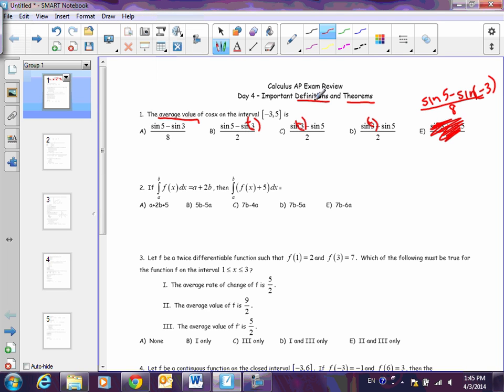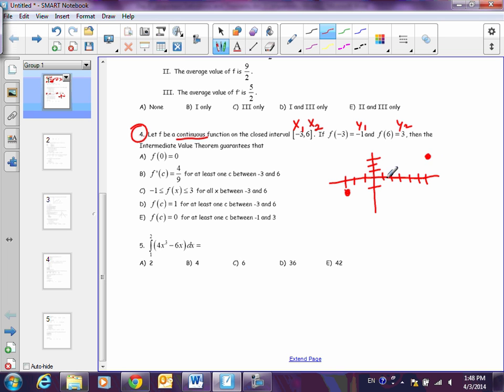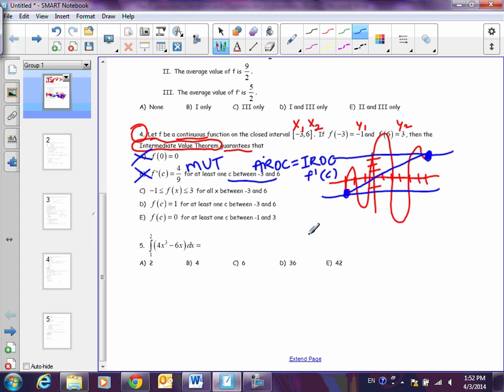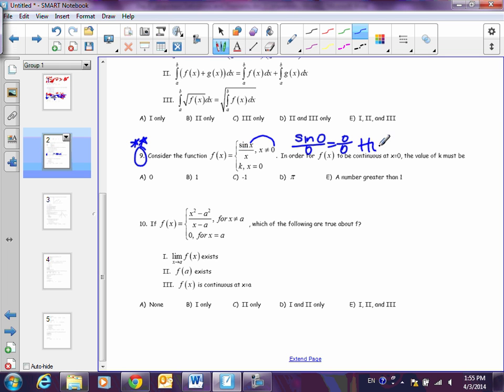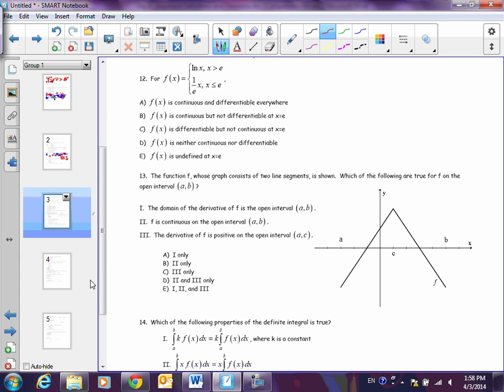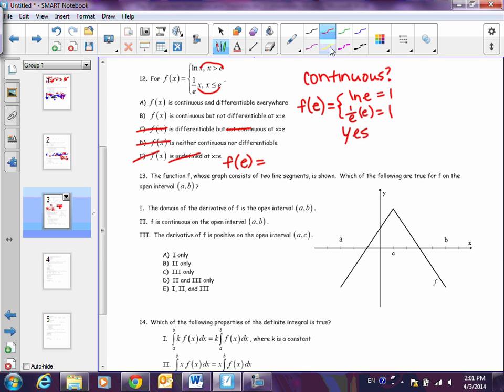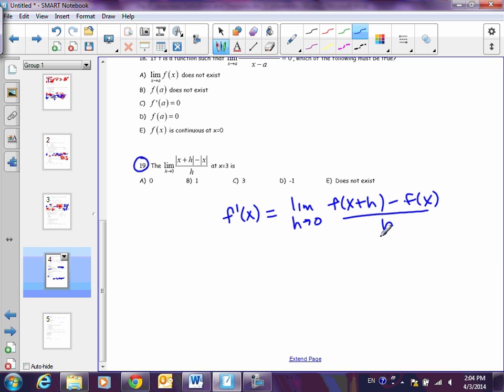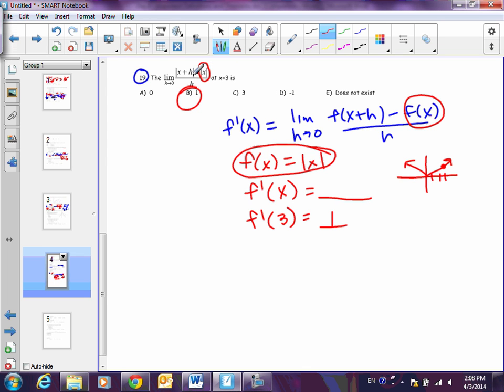Calculus AP Review Day 4 Theorems